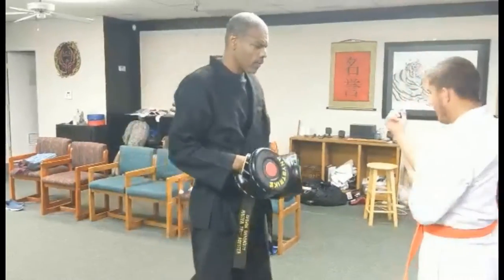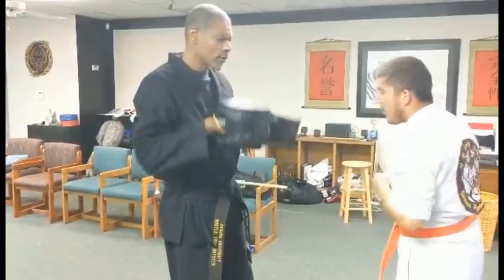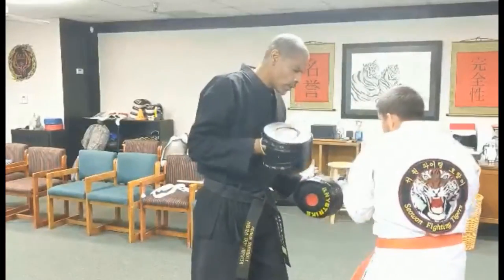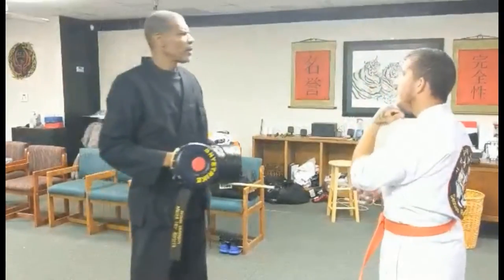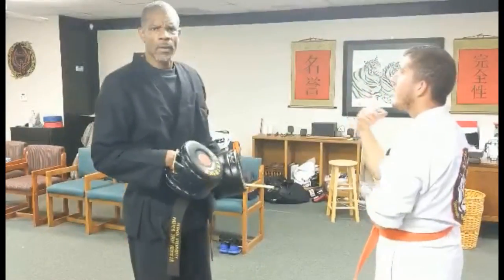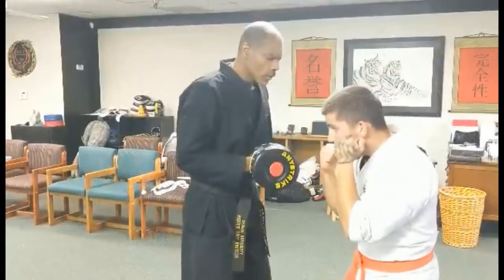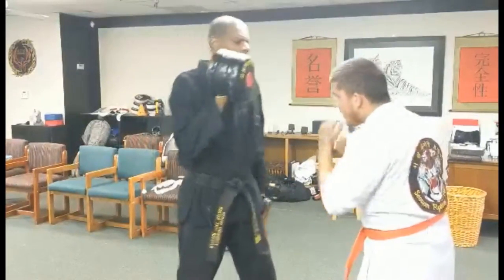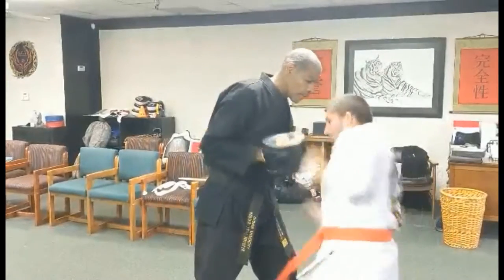AnyStrike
Train Champions with AnyStrike, the most revolutionary focus mitt on the planet.

Better fighters.  Fewer trainer injuries.